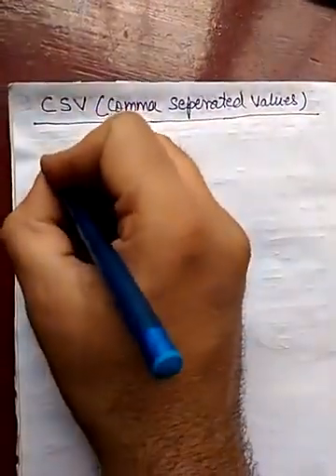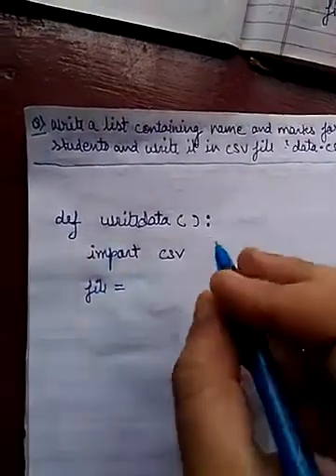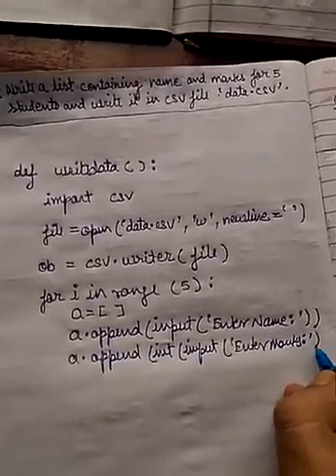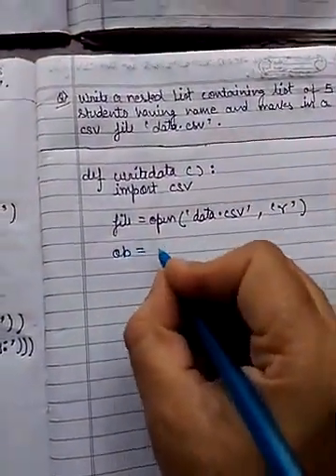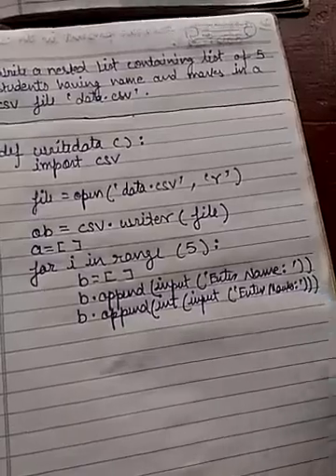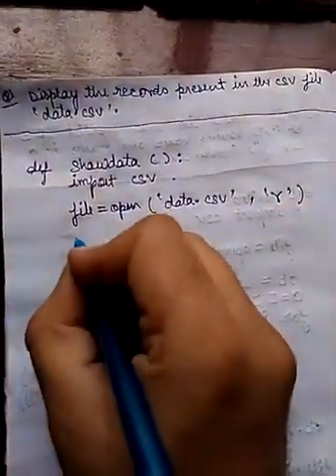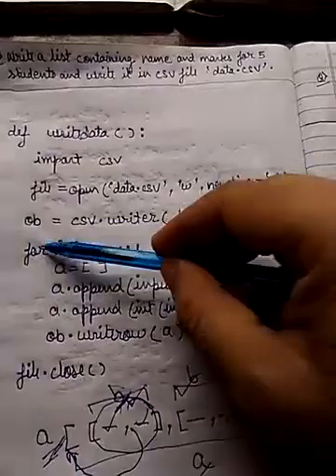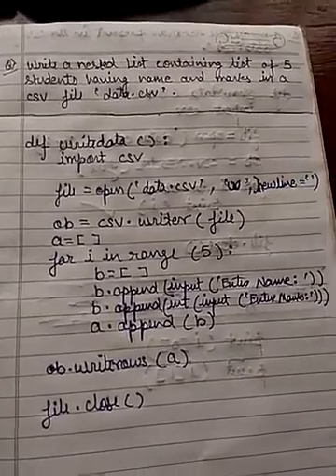Data File Handling - CSV File